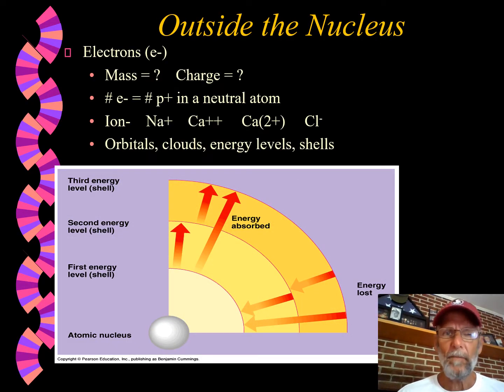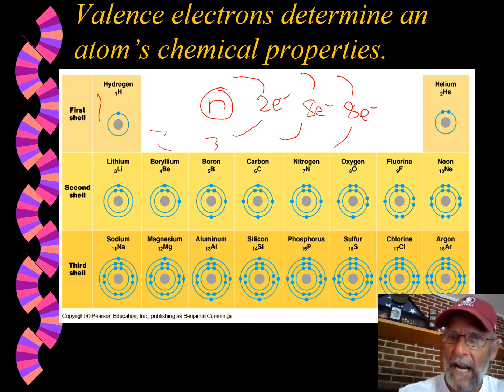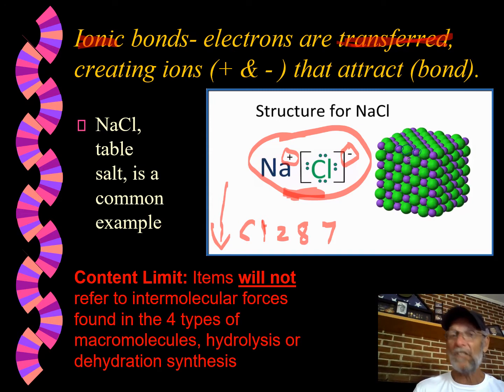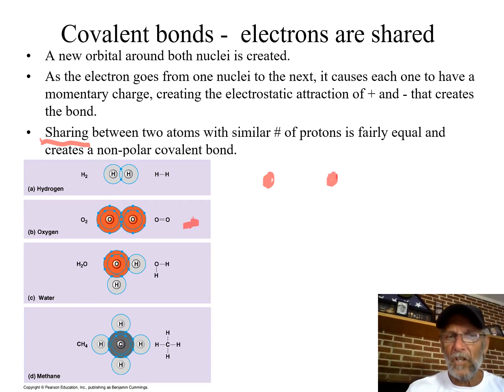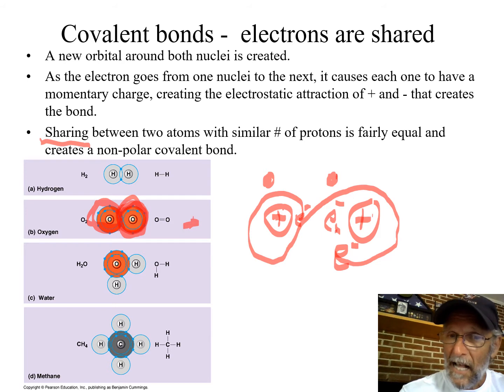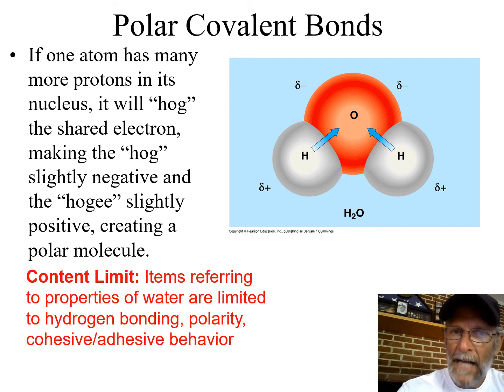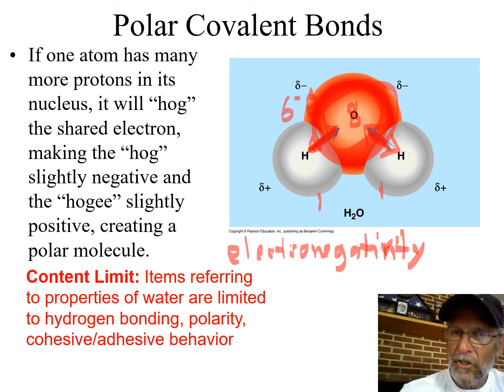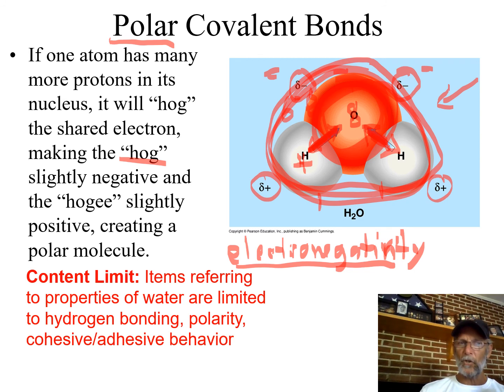2 Basic Chemistry Virtual Pt 2